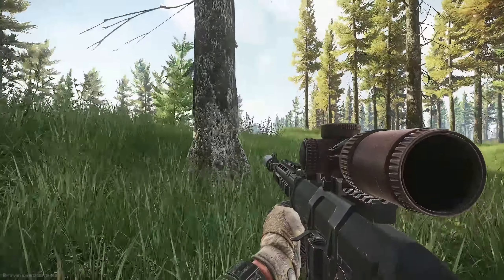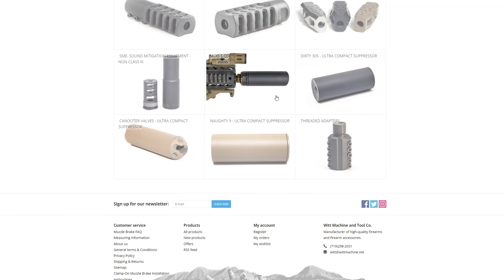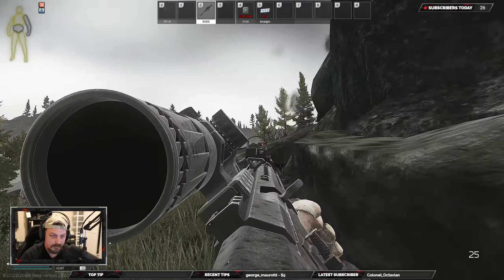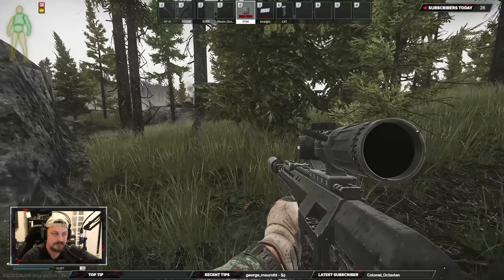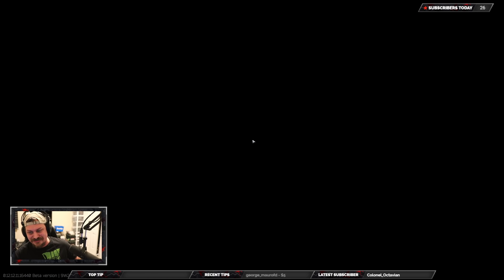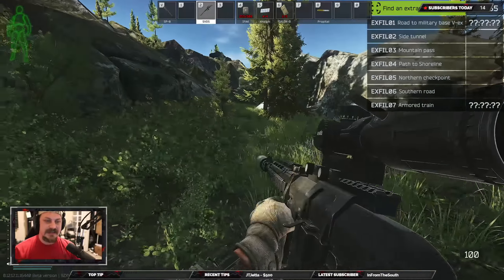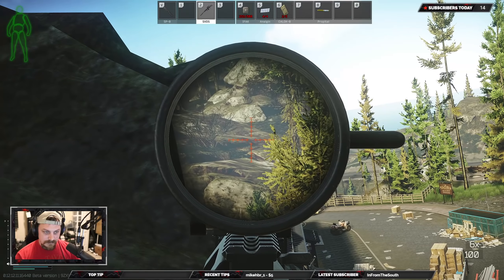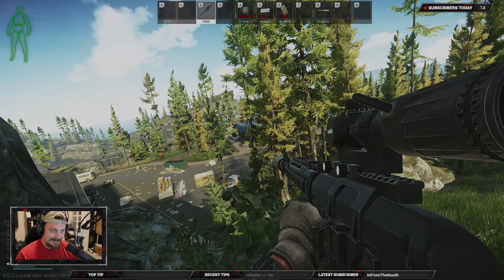The Punisher | Escape From Tarkov